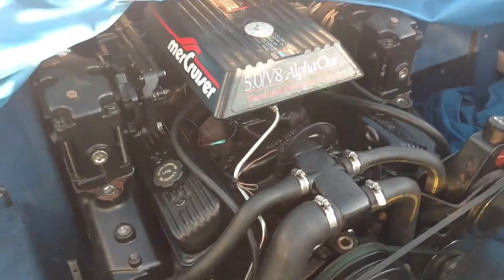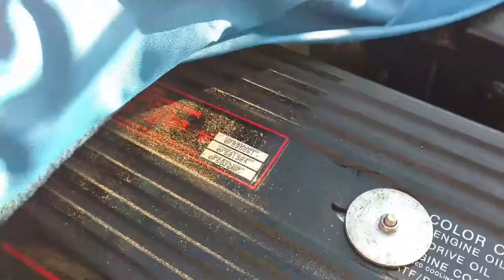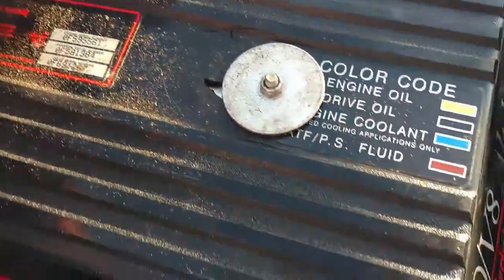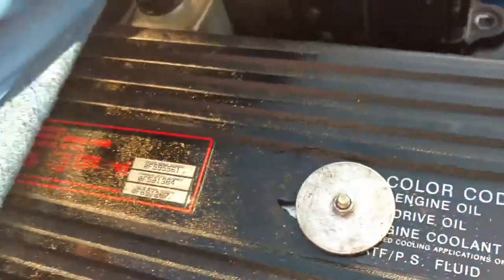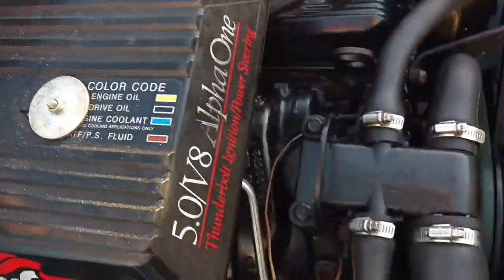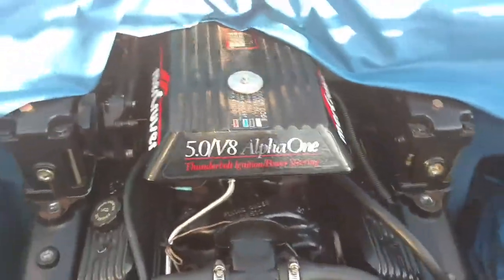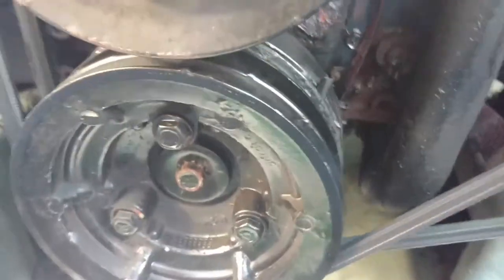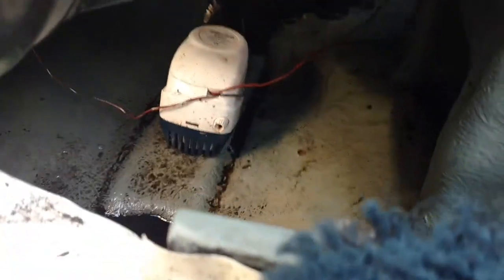1995 SeaRay 20' Boat 3 of 3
Third of 3